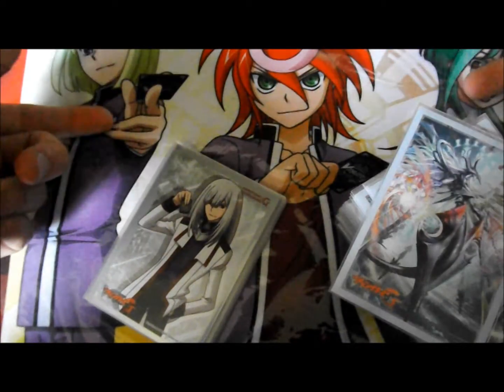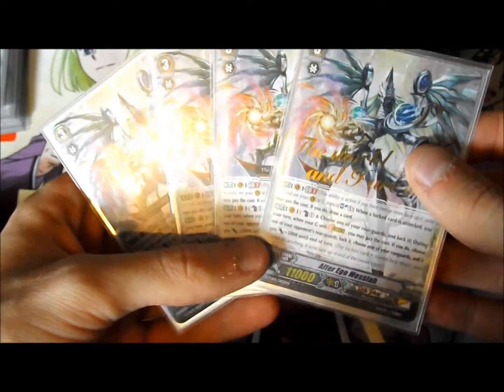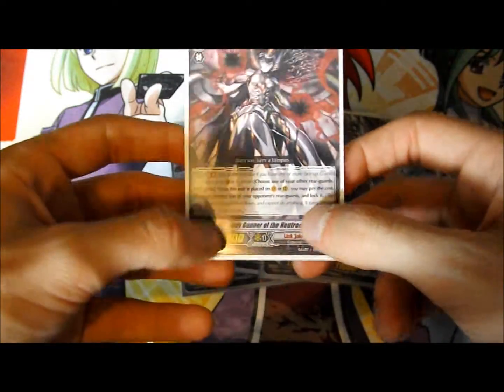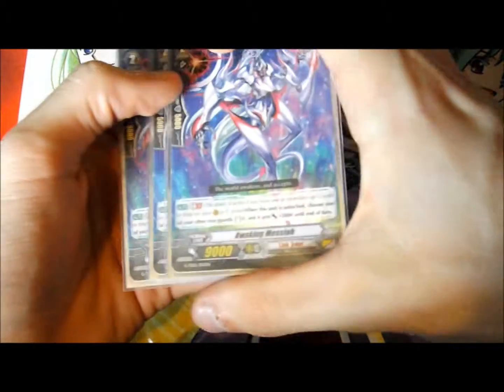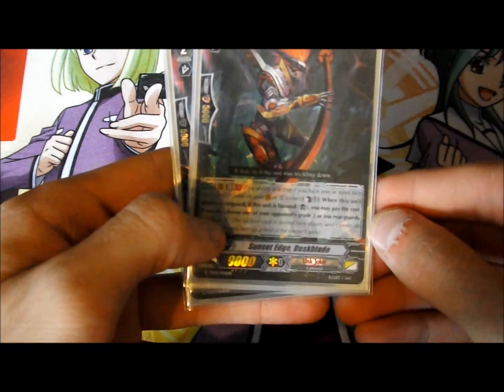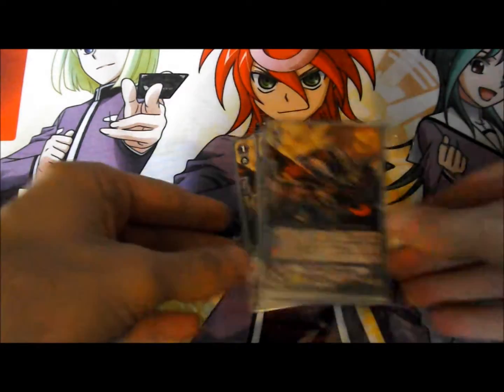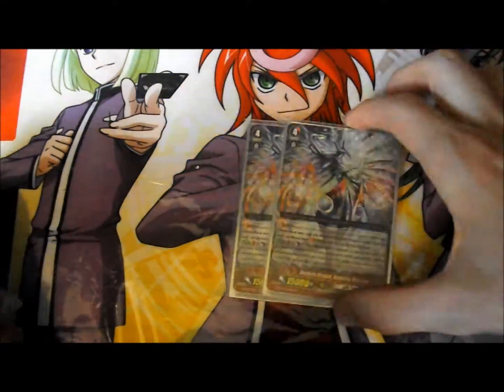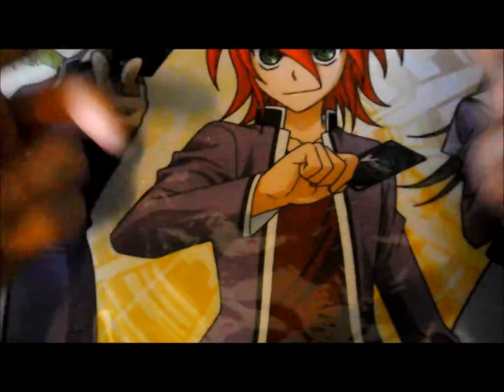Cardfight!! Vanguard Link Joker Deck Profile Messiah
Hey people CurlyCast here with a long awaited deck profile of my Link Joker Deck profile of the Messiah Build that help me come 39th at the the Cardfight!! Nats in Manchester.
I will be uploading another video soon of my time in Manchester